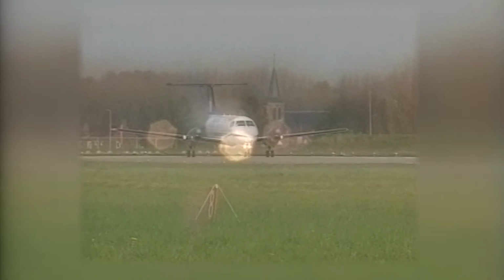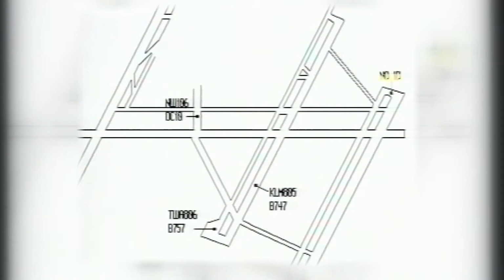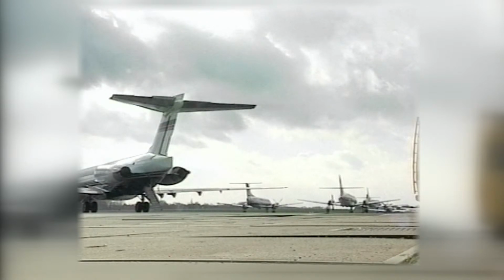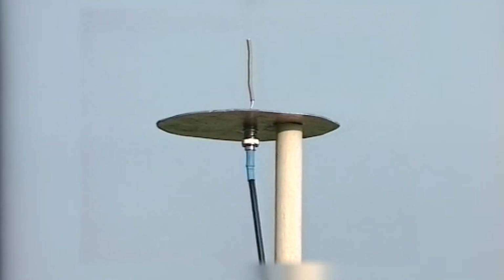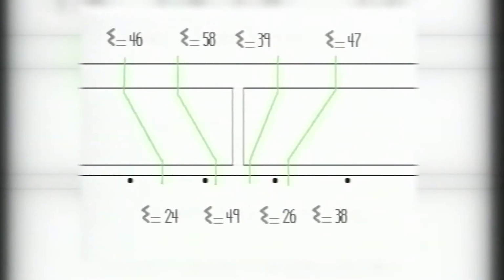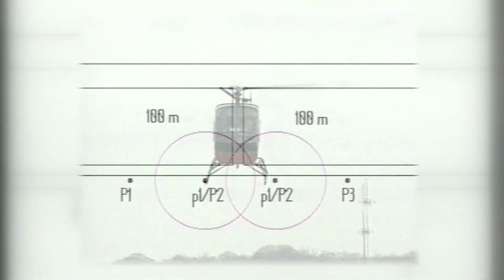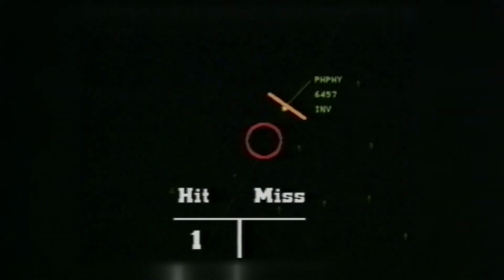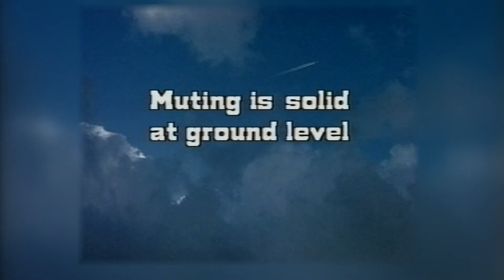British Technology Group - Live System -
Opname en Montage uit 1994. Een slimme uitvinding om vliegtuigen en voertuigen te detecteren op een vliegveld (onder de radar). Echter Door de Satelliet  en GPS mogelijkheden  ingehaald.